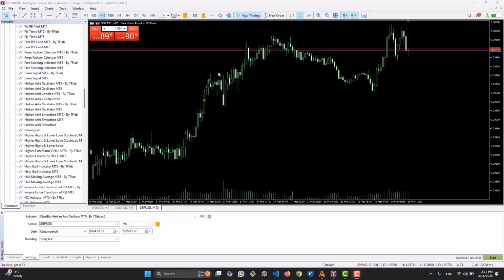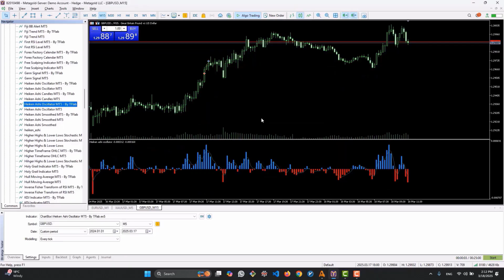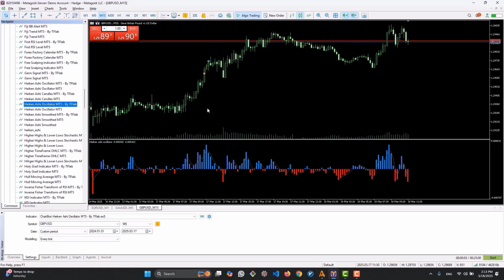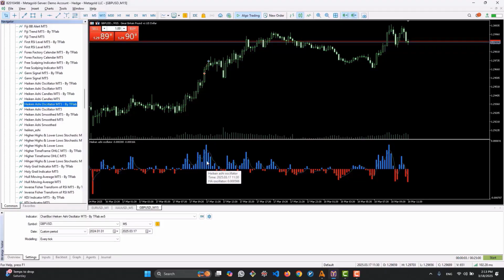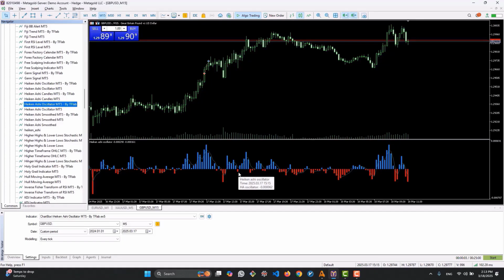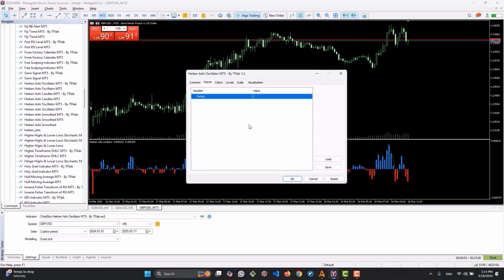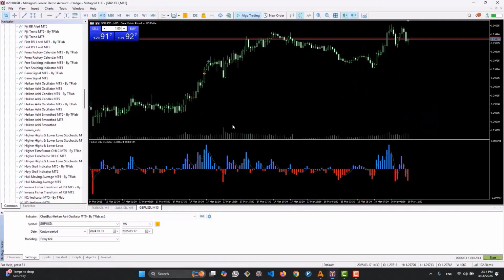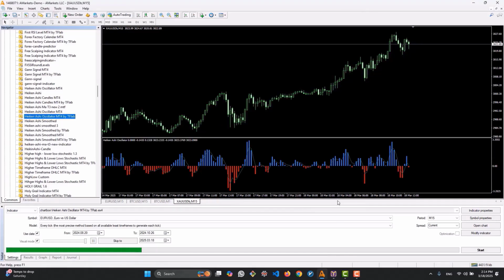🚀Heiken Ashi Indicator for MetaTrader 4/5 - 2026 [Developer Update]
📌Heiken Ashi Indicator for MetaTrader

🔥The Heiken Ashi Oscillator (HAO) combines Heiken Ashi charting techniques and moving averages to identify market trends and potential reversal points.

00:16 Heiken Ashi Oscillator
01:03 Moving Average Smoothing
01:11 Buy Signal
01:17 Sell Signal
01:25 Adjustable Settings
01:38 Live Test MT5
01:52 MT4 Compatibility